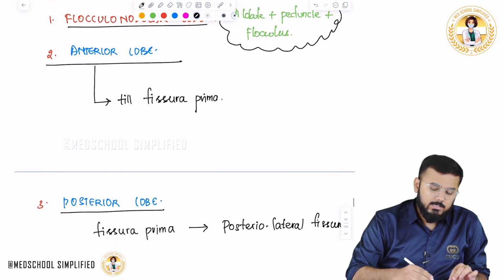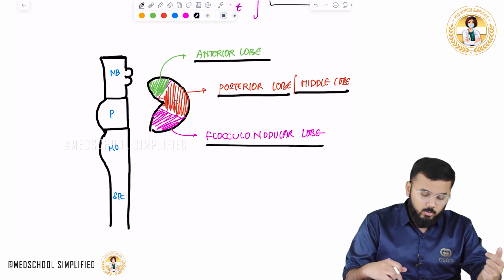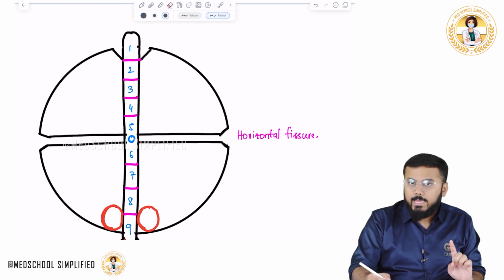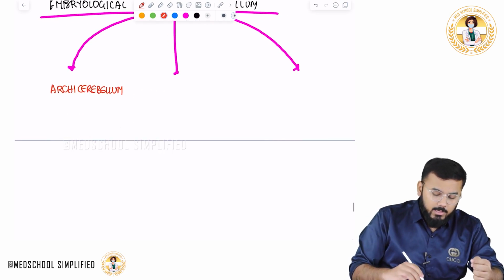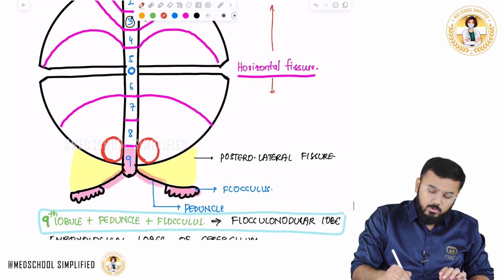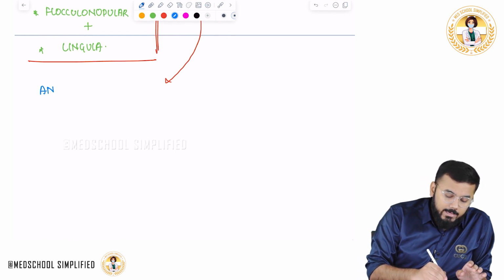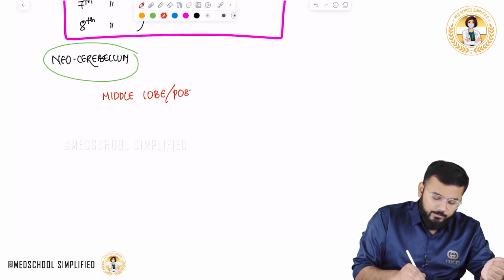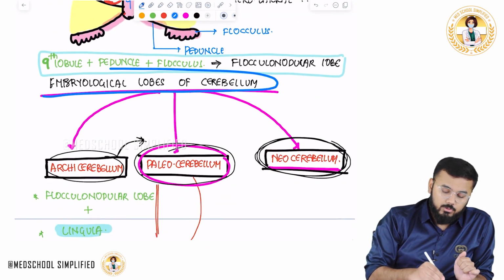Embryological Classification of Cerebellar Lobes🧠| USMLE Step 1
🧠 Embryological Classification of Cerebellar Lobes | USMLE Step 1 | Archicerebellum, Paleocerebellum & Neocerebellum with Clinical Correlates

Learn the cerebellum the way exam writers think—by its embryologic/phylogenetic lobar plan and what each part does at the bedside. The archicerebellum (vestibulocerebellum) is the oldest division and corresponds to the flocculonodular lobe separated by the posterolateral fissure. It receives dominant input from vestibular nuclei and CN VIII, projects mainly via the fastigial nucleus, and calibrates equilibrium, axial tone, and vestibulo-ocular reflexes. Lesions produce truncal ataxia, broad-based gait, nystagmus, impaired smooth pursuit, and VOR maladaptation—classic in medulloblastoma involving the vermis or in vestibular disorders. Next is the paleocerebellum (spinocerebellum)—evolutionarily older than the cortex but newer than the archi—mapped to most of the anterior lobe and vermis/paravermis of the posterior lobe, divided from the posterior hemisphere by the primary fissure. It samples spinocerebellar and cuneocerebellar inputs (ongoing proprioception) and outputs through the interposed nuclei (emboliform + globose) to the red nucleus and descending tracts, providing real-time posture and gait correction. Damage yields gait/stance ataxia, tandem instability, scanning speech, and pendular knee jerks, often worsened by alcohol-related anterior lobe degeneration. The newest division, the neocerebellum (cerebrocerebellum), encompasses the posterior lobe’s lateral hemispheres. It receives heavy corticopontine (pontocerebellar) traffic and talks back via the dentate nucleus → ventrolateral thalamus → motor association cortex, optimizing planning, timing, and error correction for skilled limb movements and cognitive sequencing. Lesions cause ipsilateral limb ataxia, dysmetria (past-pointing), intention tremor, dysdiadochokinesia, and rebound; eye–hand dyscoordination pops up on finger–nose testing. Quick scaffold to memorize: archi = flocculonodular/fastigial/vestibular → balance & eye movements; paleo = anterior lobe/vermis/interposed → posture & gait; neo = posterior hemispheres/dentate → limb dexterity & motor planning. Tie this to development: all cerebellar cortex derives from the alar plate of the hindbrain; granule cells arise from the rhombic lip (external germinal layer) and Purkinje cells from the ventricular zone, explaining why midline tumors in children preferentially disrupt archi/paleo functions (axial ataxia) while hemispheric adult lesions target neo functions (limb dysmetria). With fissures (posterolateral, primary), lobes, deep nuclei, and inputs in one picture, you can localize cerebellar signs instantly for USMLE Step 1 and Western neurology.